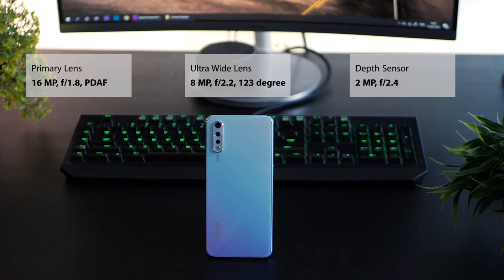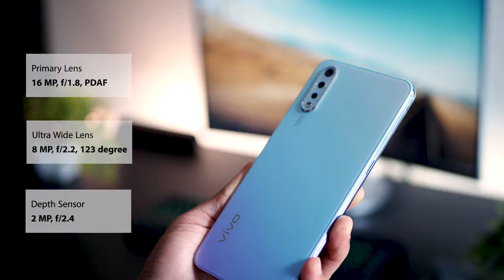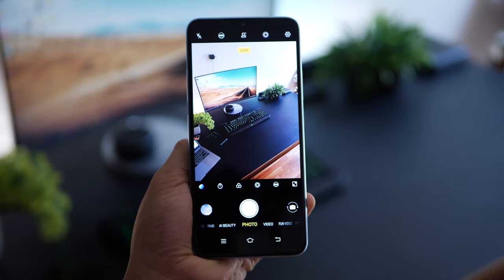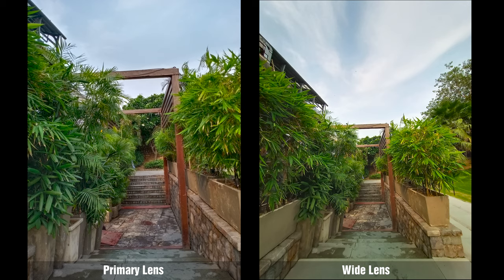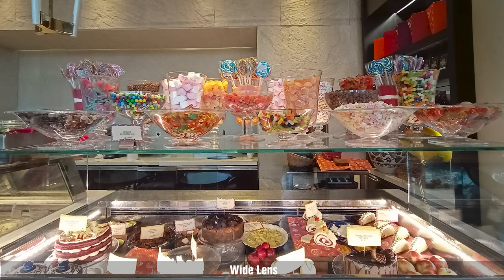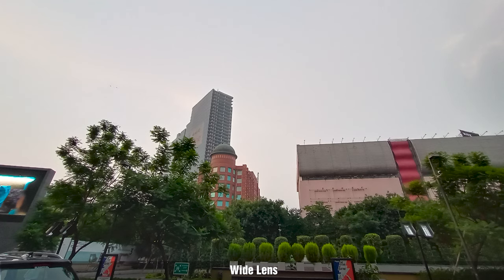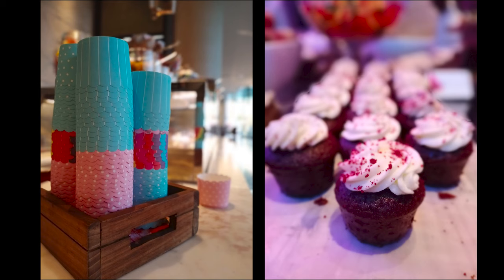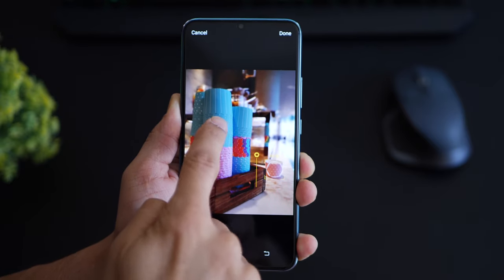VIVO S1 Camera Performance with Samples (super wide, low light, portrait, selfies)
Probably the best camera phone under 20000 rupees!

Camera Specifications:

Front: 32MP Front Camera (f/2.0)

Rear :
16MP (f/1.78) +
8MP AI Super Wide Angle (f/2.2) +
2MP Bokeh Camera (f/2.4)

Video: Only 1080p at 30 fps

Camera Modes Available:

HDR Mode
Live Photo
PDAF
AI Super Wide-Angle
Portrait Mode
AI Portrait Framing
Doc Mode
Pro Mode
AR Stickers
AI Face Beauty
Time-Lapse
Slo-Mo
Fun Video
AR Stickers

No Night mode available in the vivo S1.